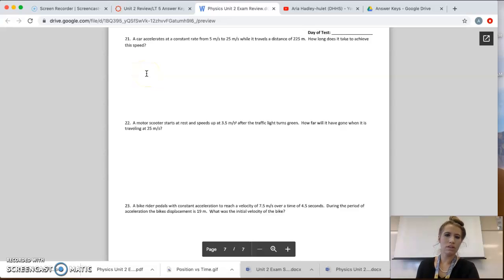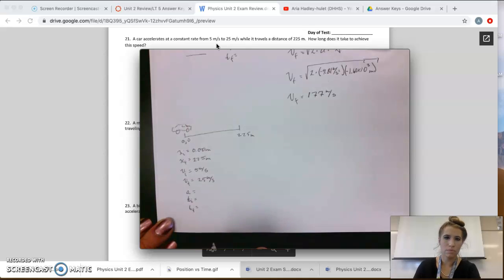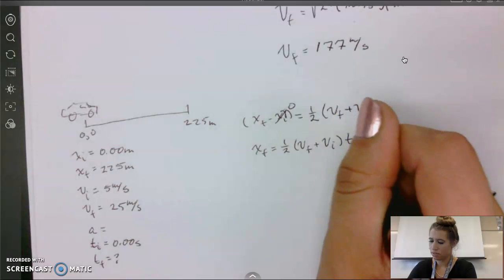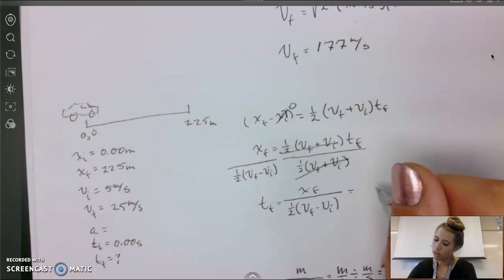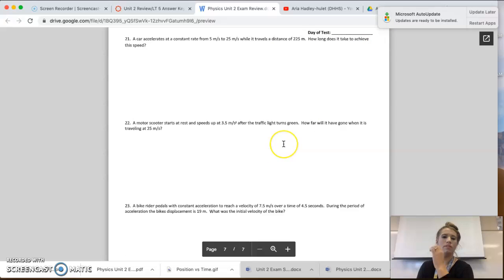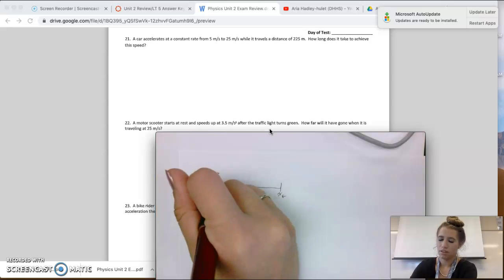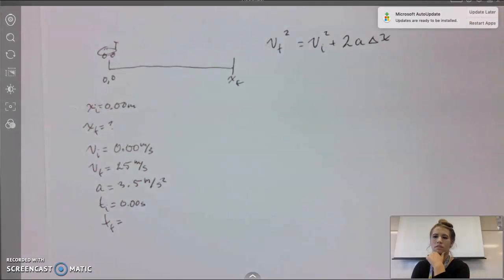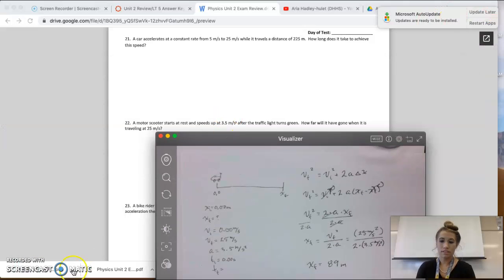LT 5 Review Questions 21 & 22